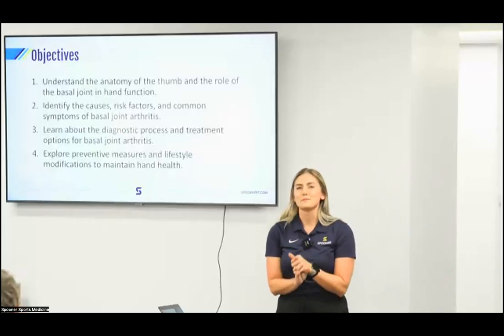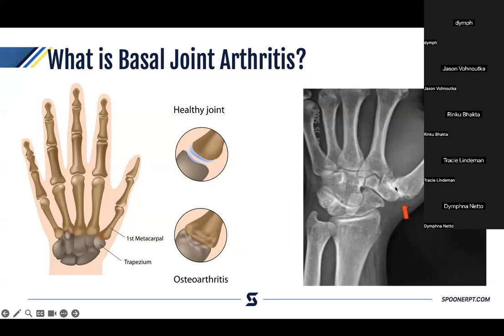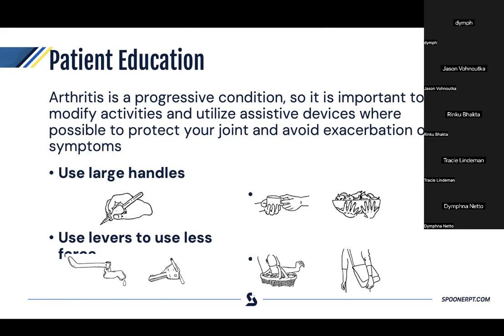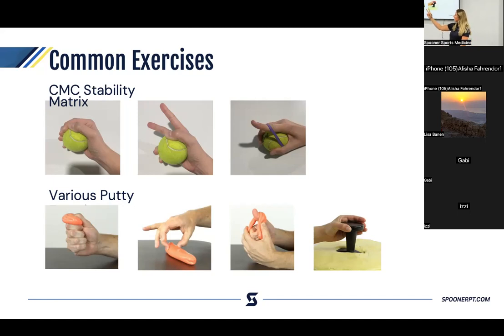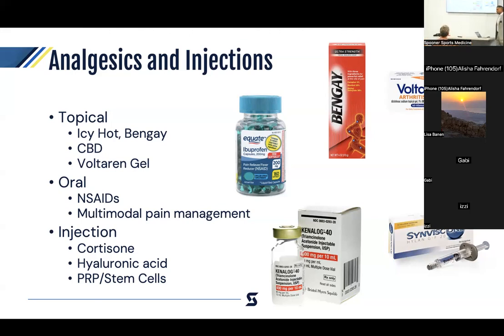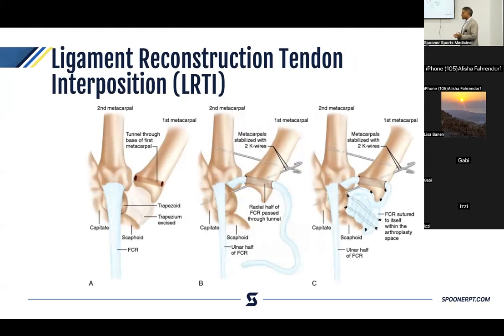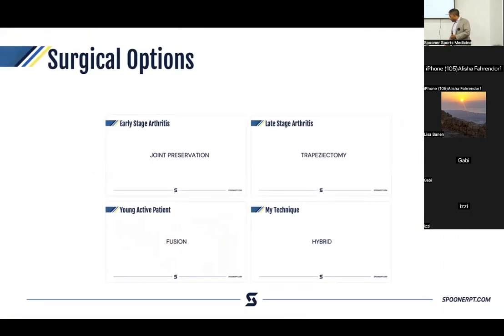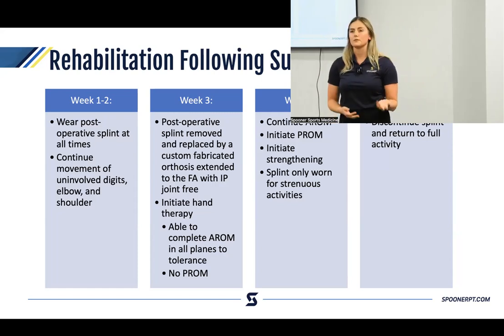Do you suffer from thumb pain? A look at Basal Joint Arthritis Treatment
Join us for this free community event where we will be exploring basal joint arthritis (arthritis of the thumb). During this event, you will learn:

– Epidemiology & Risk Factors
– The pathology of the condition,
– Signs & Symptoms,
– Treatment options (nonsurgical and surgical), and
– Therapy & rehabilitation before and after surgery

Presented by:
Anuj Netto, MD, MPH and Elli West, OTD, OTR/L

Benefits of attending:
Education on basal joint arthritis and treatment options to improve function when suffering from thumb pain.

Who should attend:
Community members who have basal joint arthritis or thumb pain, and therapists who would like to know more about basal joint arthritis treatment–both conservative and post-surgical treatment